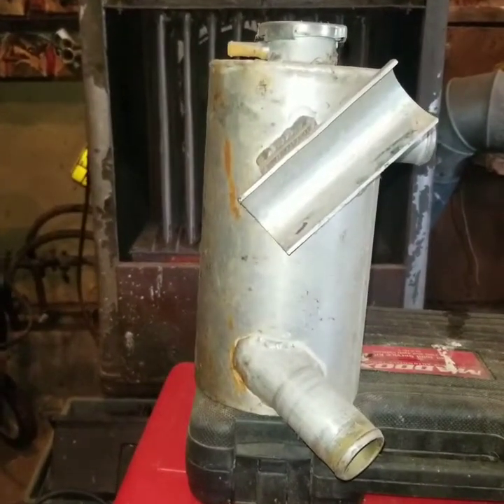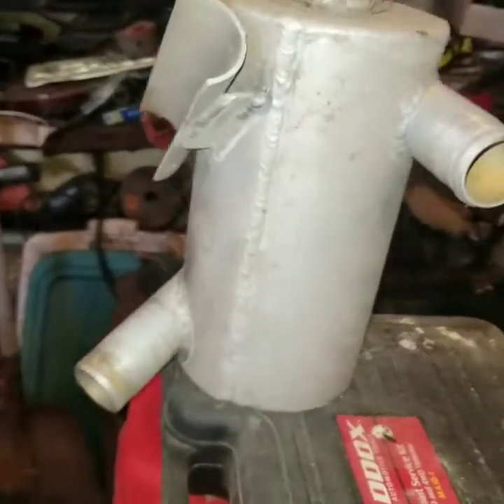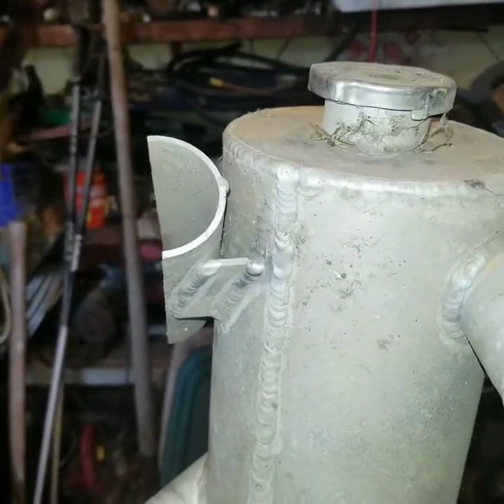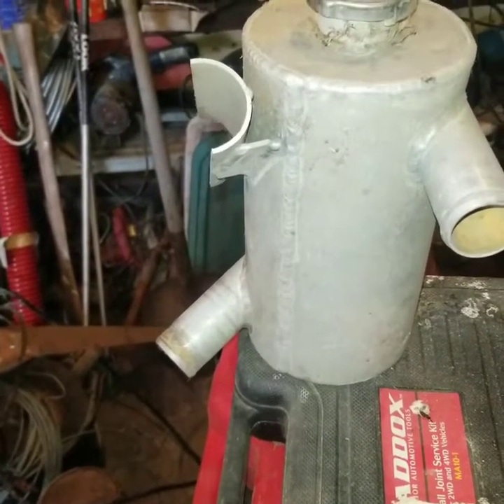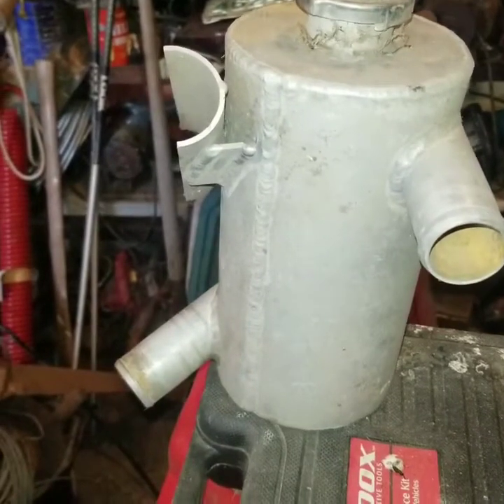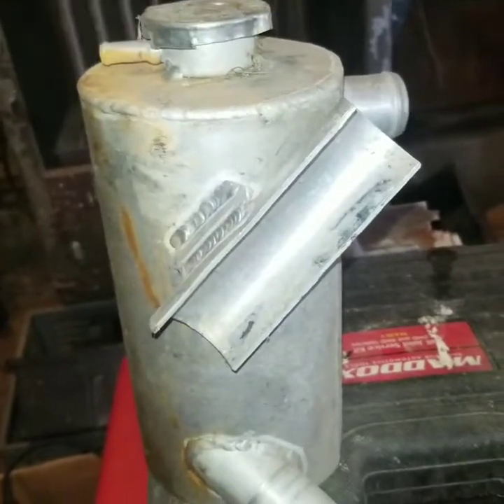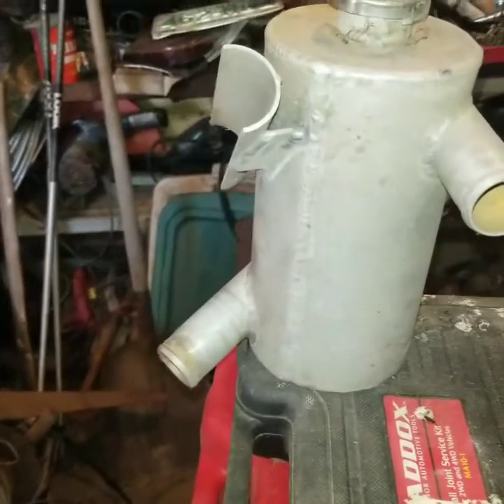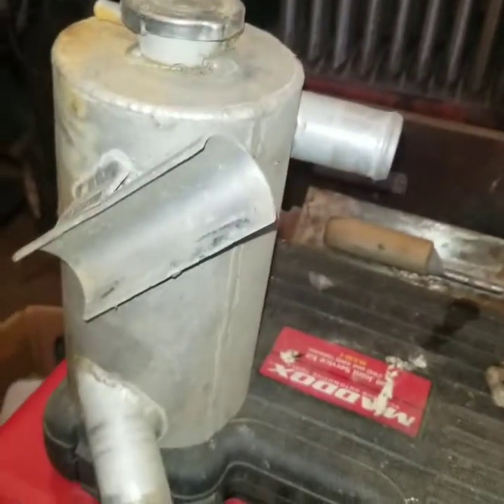Swirl Tank Explained pot cooling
How it works and why you need it